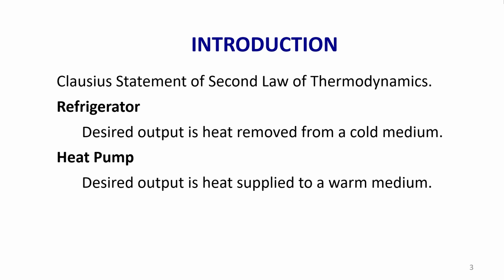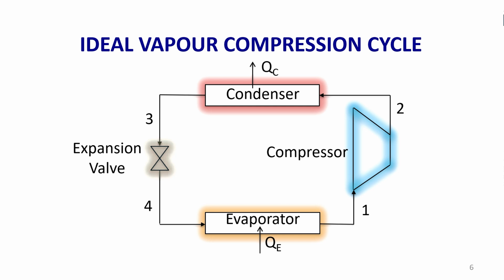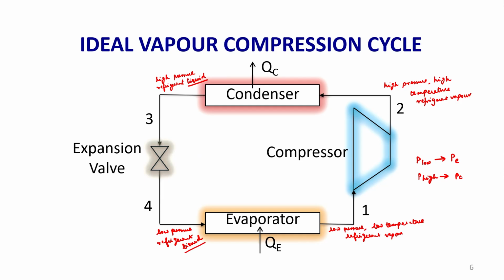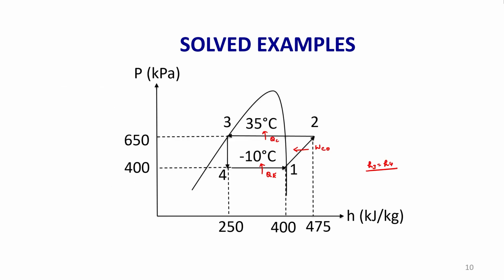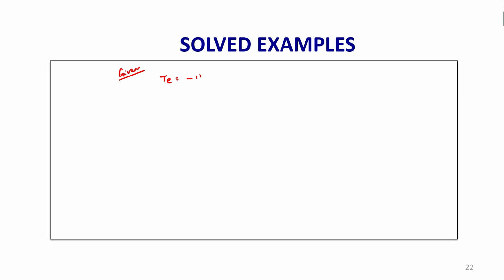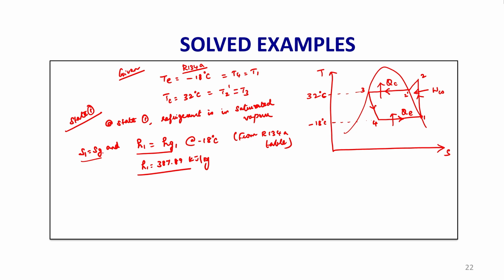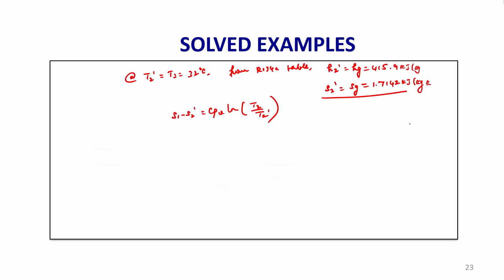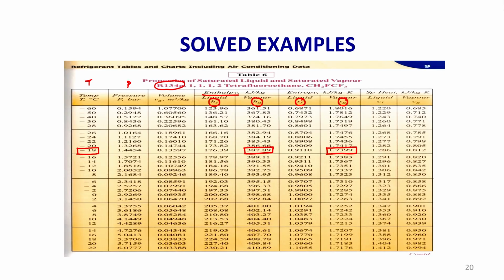Lec20: Vapour Compression Cycle